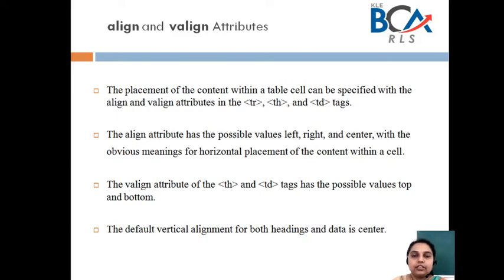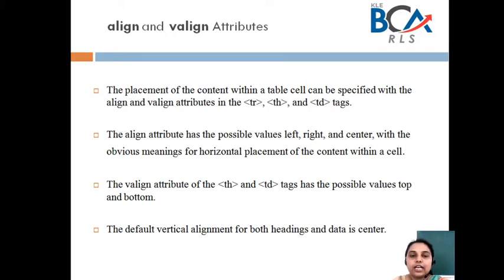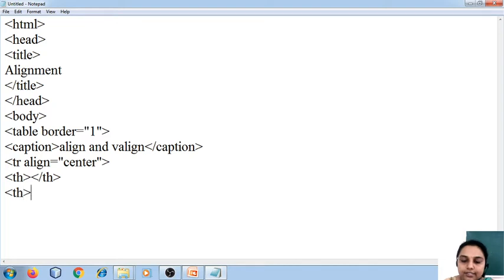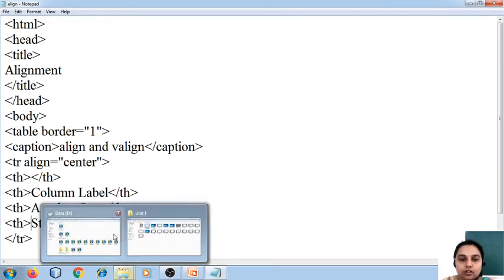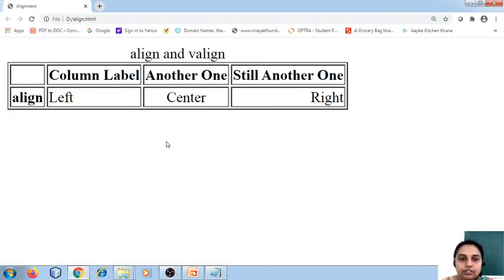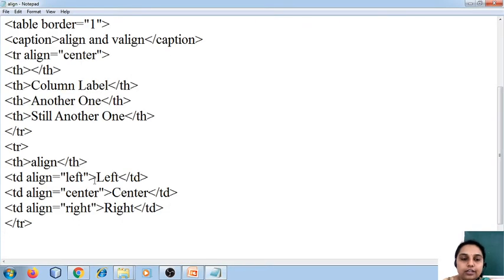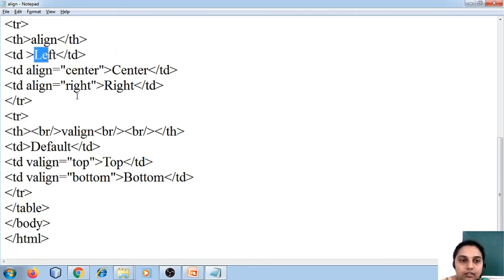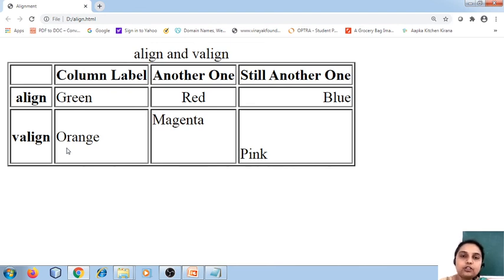Tables-3 align,valign attributes